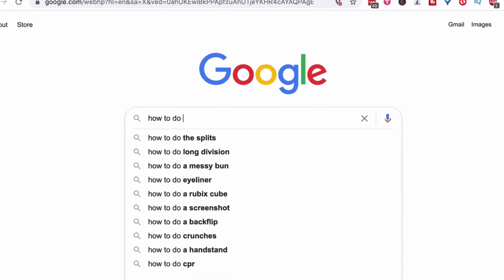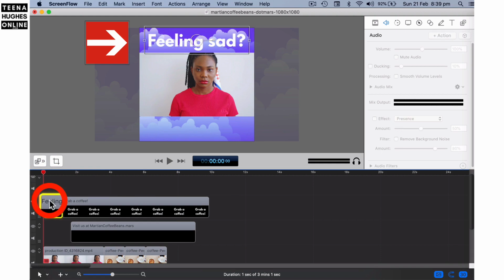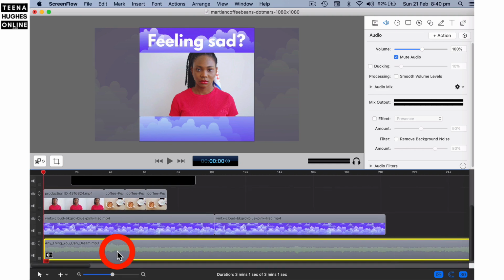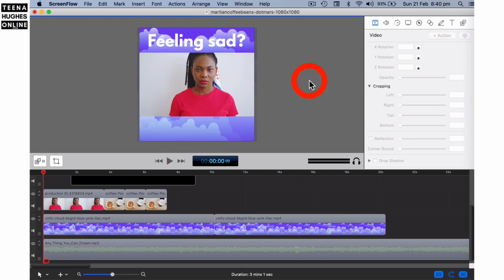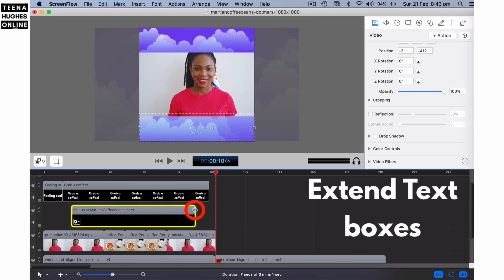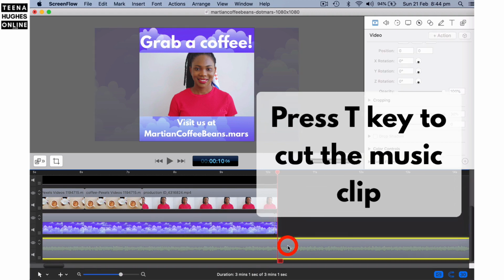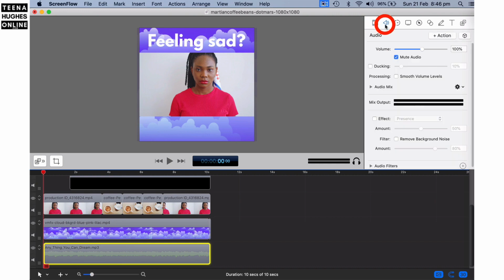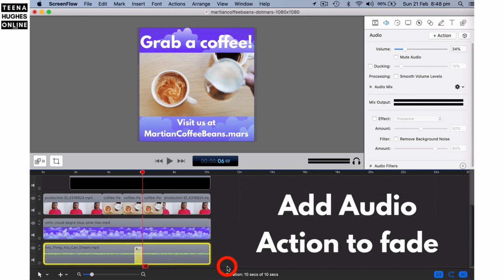Square Video Editing in Screenflow for Mac - Perfect for Facebook, Instagram etc.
Square Video Editing in Screenflow for Mac doesn't have to be painful any more - this video steps you through the editing process I use inside Screenflow. All my YouTube videos have been created in Screenflow for Mac, so if you have any questions, pop them down in the Comments and I'll ge to you as quickly as I can :-)

Are you wondering how to do square video editing in ScreenFlow for Mac? By the end of this little video, you'll be able to edit your videos like a pro.

Hi, I'm Teena Hughes of TeenaHughesOnline.com

Ready to jump in? Great!

Here we are inside ScreenFlow for Mac and I've created a small project - I've saved it up here, you can see its name. It's called MartianCoffeeBeans.mars.

And I've indicated the size that I've created - 1080x1080. Now I sometimes also create square videos in 800x800. It's entirely up to you and whatever the purpose of the video is. So let's have a look down here in the timeline.

Hi, welcome back - or if you're new here, I'm Teena Hughes and my Channel is for  YouTube Creators, video makers, business owners, entrepreneurs, artists and all content creators who want to grow their business organically via online video.

Click the links to jump to the section you'd like to watch:

00:00 Intro to Square Video Editing in Screenflow for Mac
00:26 The Screenflow Project - Name and Save
00:59 Editing Text Boxes
01:22 Using Videos (copyright-free, license-free, royalty-free)
01:41 The Square Video Background (purple clouds created by me)
01:53 Editing the Music Track
02:43 Duplicating and Editing a Video
03:47 Aligning the Ends of Text Boxes, Videos and Music
05:14 Adding Fade-Out to Music Clip
07:03 Save Project & Export
07:12 The Finished Video example
07:23 Want a copy of my Cloud Video Background in blue?
07:48 Don't forget to subscribe :-)

If you're looking for a Screenflow tutorial, a square video for Facebook overview, or just straightforward video editing tips for square videos, I hop this video has helped clarify the tasks for you.

Grab Your Free Video Background!

✅ Questions?

Training Courses:

o How To Make An Animated Intro in Keynote for Mac (free)